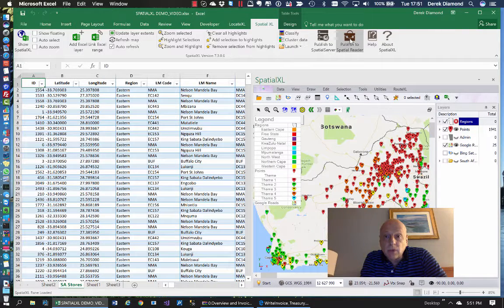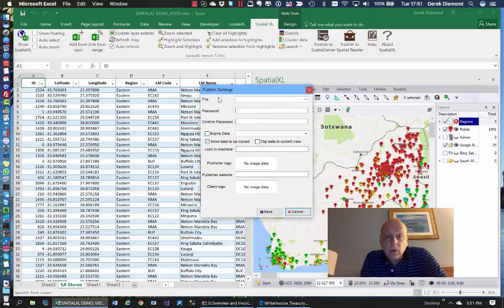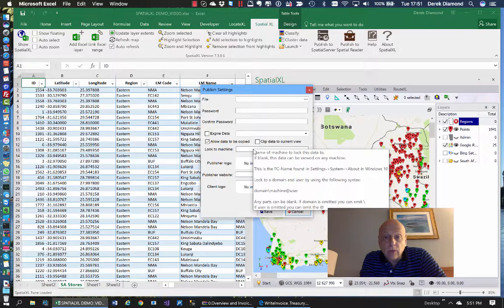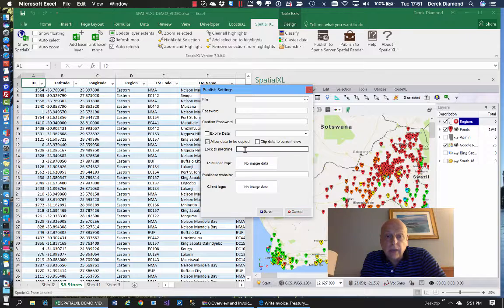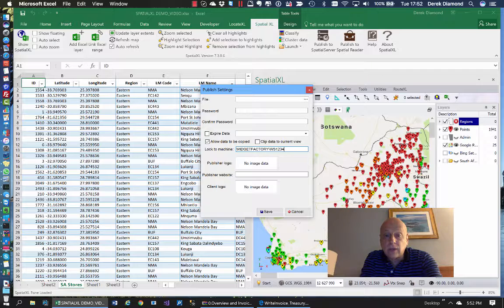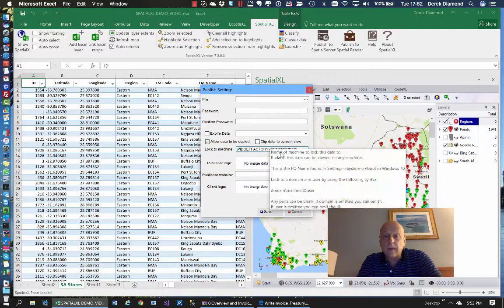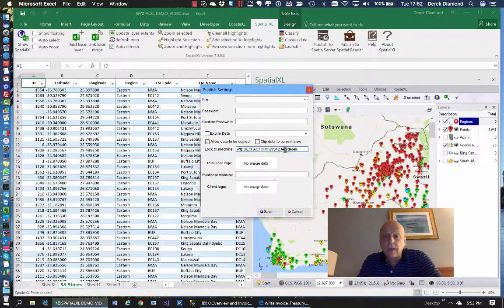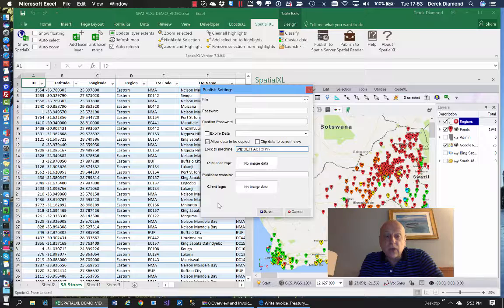SpatialXL V7.3.0.6 Publisher new features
New lock to machine features on spatial publisher